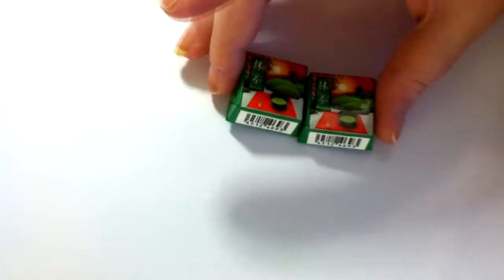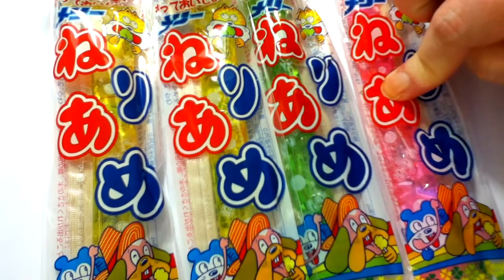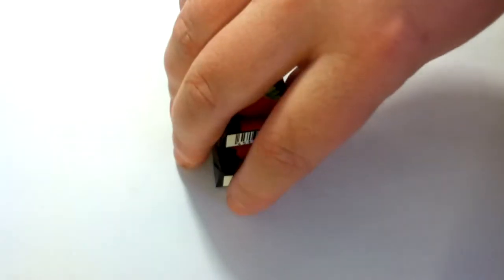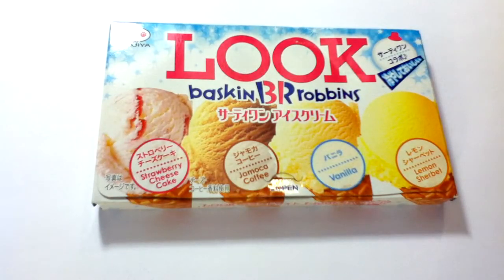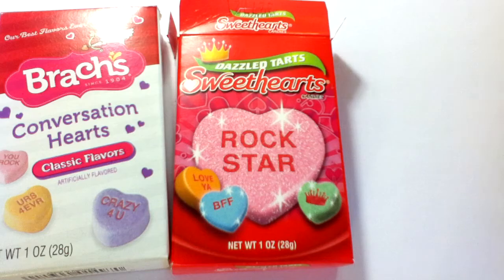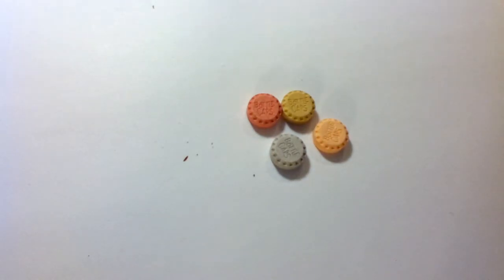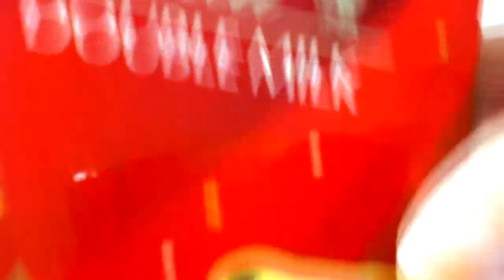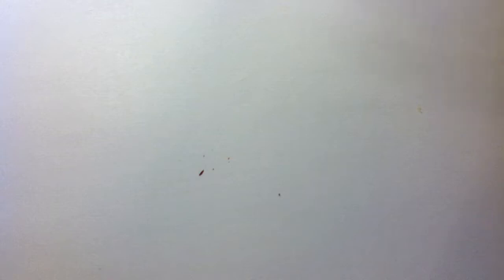Candy stash and some info (speaking)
sorry I said Tirol wrong so many times!

Hello Kitty Strawberry Chocolate Balls asianfoodgrocer.com
Meiji Apollo Strawberry Chocolate
Morinaga Strawberry Hi-Chew
Morinaga Grape Hi-Chew
Green Apple Hi-Chew
Tirol Chocolate - Royal Queen Strawberry ebay.com hot_jupiter36go
LOOK Chocolate - Belgian Chocolate Mix napajapan.com
LOOK Baskin Robbins Assorted Ice Cream Flavored Chocolate tsunami.hk
LOOK Chocolate - Green Tea Dessert napajapan.com
LOOK Chocolate - Strawberry Cream Parfait napajapan.com
LOOK Chocolate - A La Mode napajapan.com
LOOK 18 piece - Triple Chocolate napajapan.com